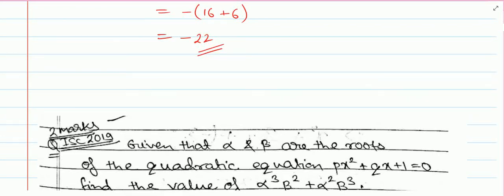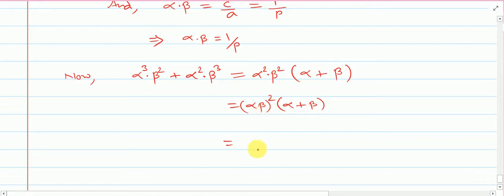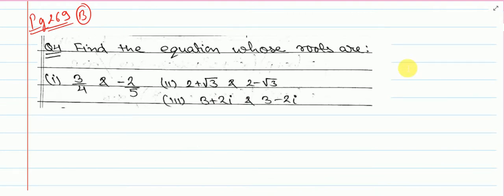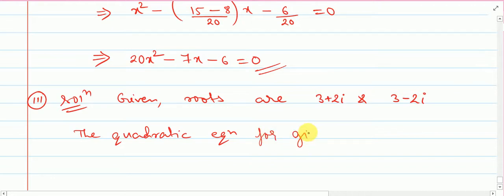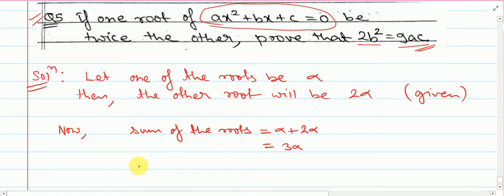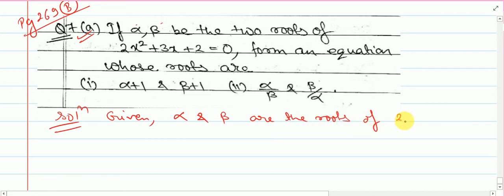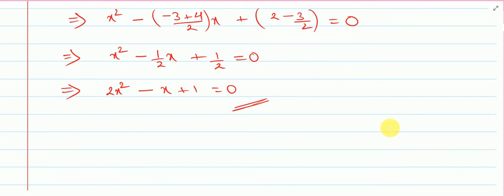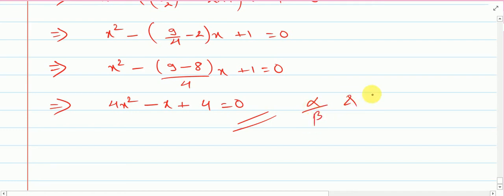CLASS 11SC :QUADRATIC EQUATIONS(CONT'D)---2